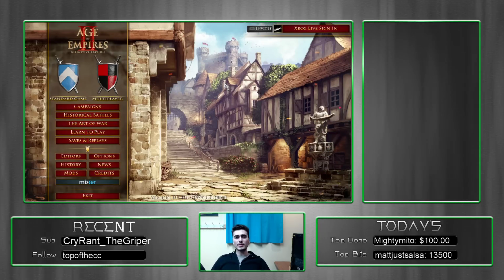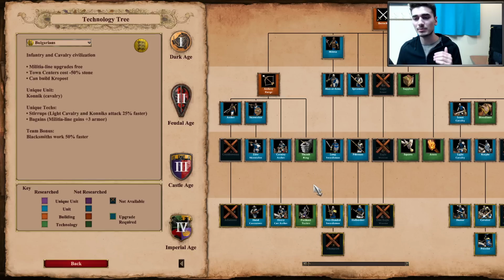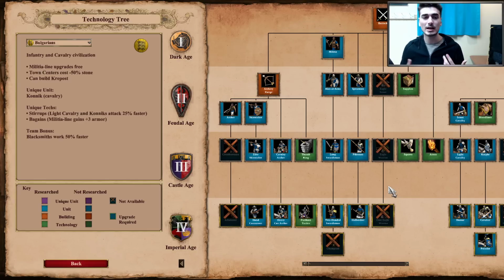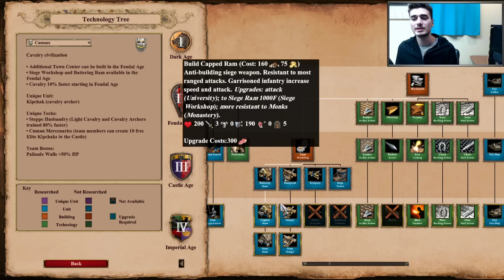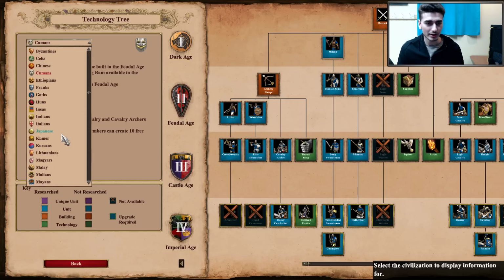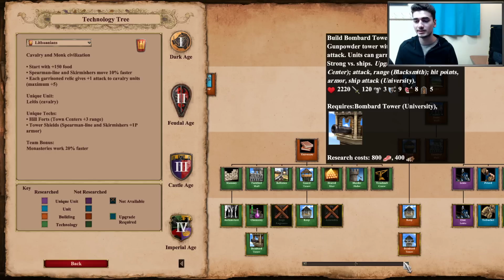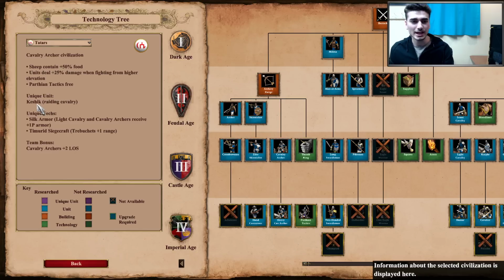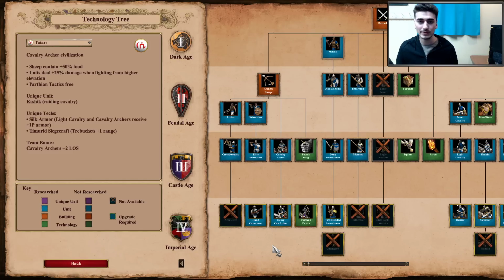ALL NEW Civilizations In AoE2 Definitive Edition!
4 new civs: Bulgarians, Cumans, Lithuanians, and the Tatars. In this vid I quickly go over their strengths and weaknesses as well as where they stack up in competitive play. I have a new series planned for DE which is a How to Play Civs series. Watch till the end to find out more on that. Hope you guys enjoy!